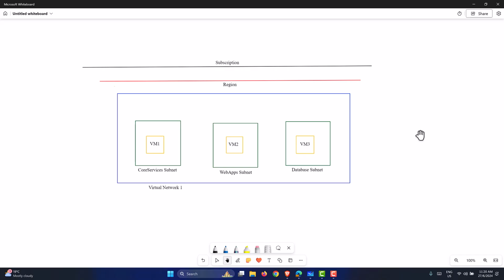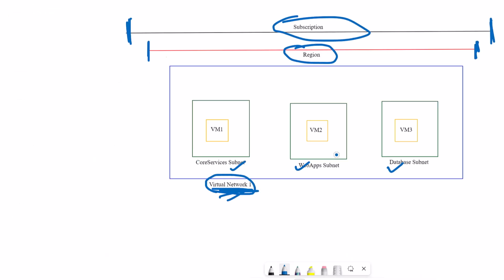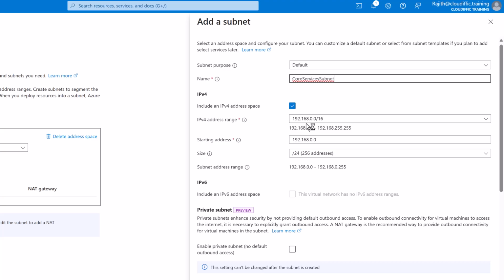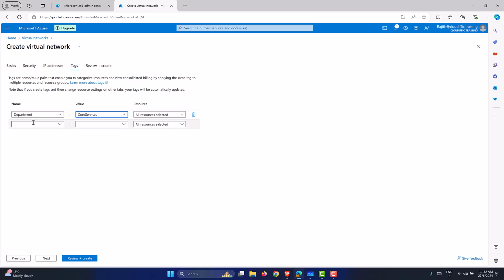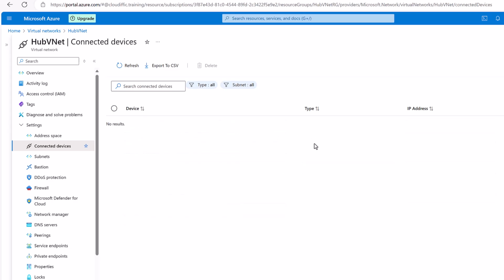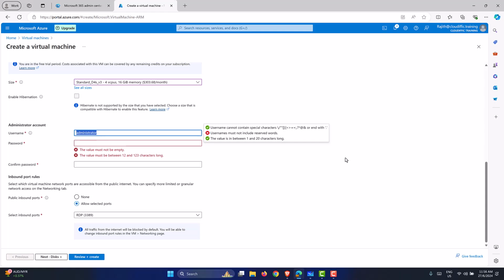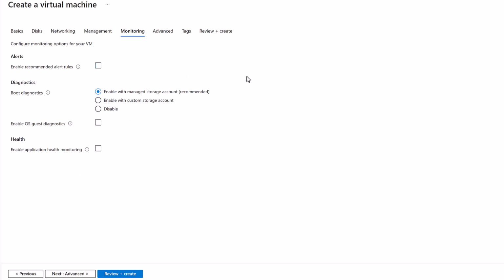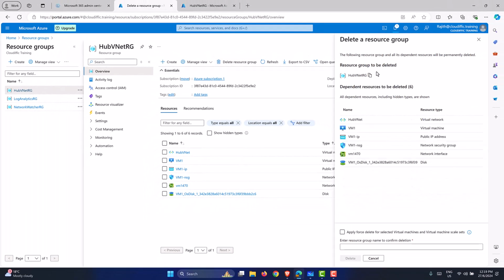Azure Networking For Beginners (AZ-104 Exam)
Learn the core concept for AZ-104 Exam - how to create virtual networks, subnets and virtual machines. Master subnetting and how it all tie together to region and subscription.

My Tool Kit:
Shure MV7+ Microphone
Elgato Wave Mic Arm